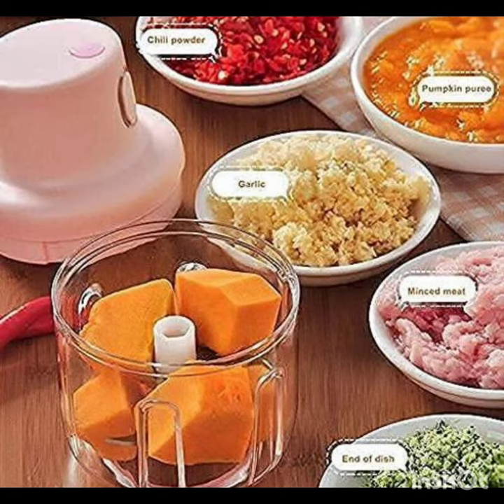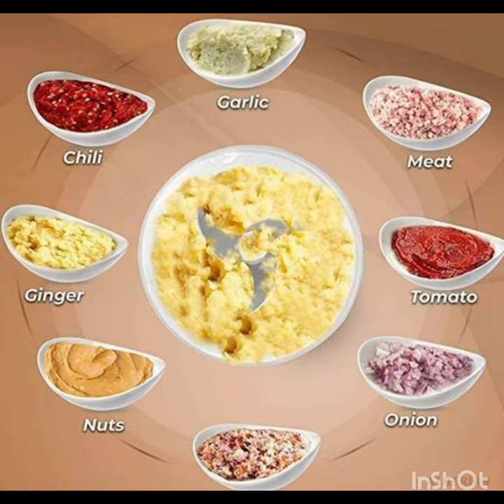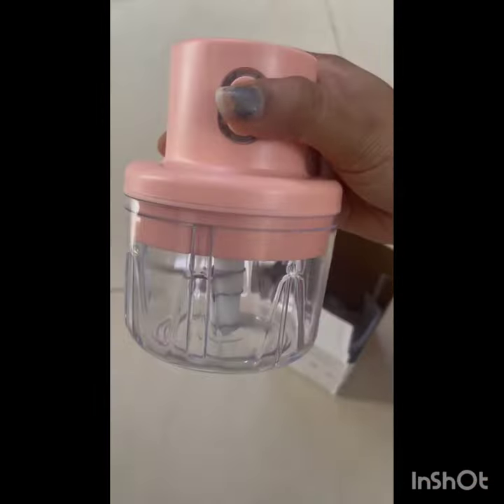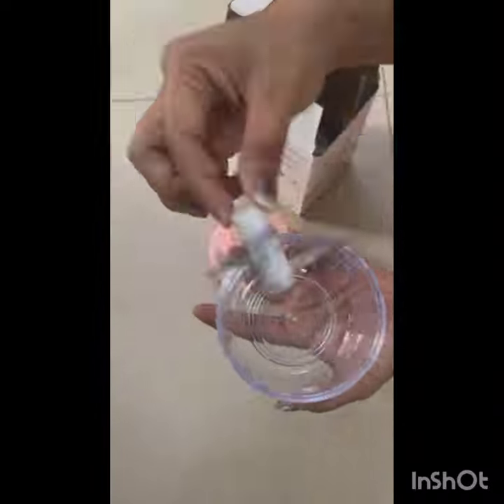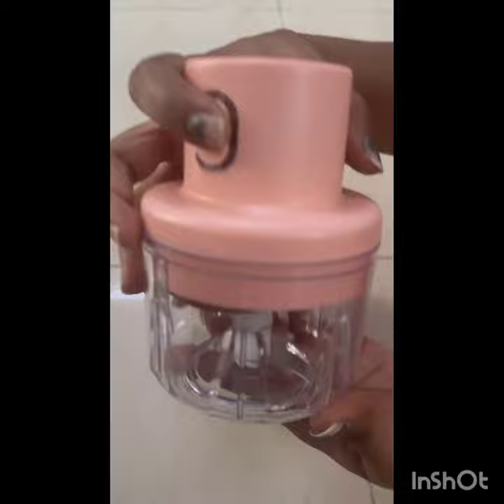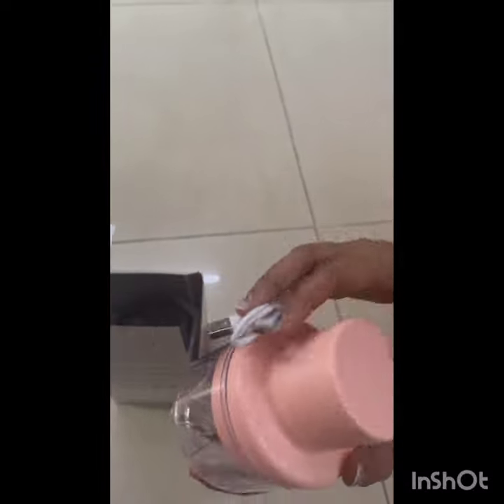"Effortless Vegetable Chopping with the USB Electric Chopper - A Must-Have Kitchen Gadget!"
jus 295
+ ship

A mini electric vegetable chopper that has a USB connection can be used by plugging it into a USB power source, such as a computer, a USB wall adapter, or a power bank. Here are the steps to use a mini electric vegetable chopper with USB:

Wash the vegetables and fruits that you want to chop into small pieces.

Cut the vegetables and fruits into smaller pieces that can fit into the chopper.

Place the chopped pieces into the chopper bowl. Do not overfill the bowl.

Attach the chopper lid onto the bowl and make sure it's securely fastened.

Connect the USB cable to the chopper and the USB power source.

Press the button on the chopper to start chopping. Hold the button down until the vegetables are chopped to the desired consistency.

Release the button and unplug the USB cable from the power source when you're done.

Make sure to read the manufacturer's instructions before using the mini electric vegetable chopper to ensure proper usage and care.